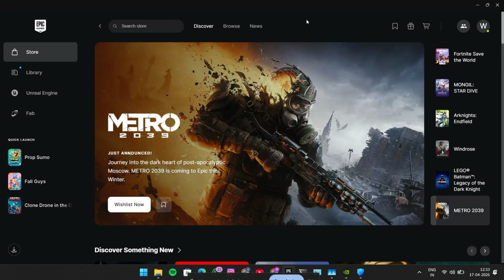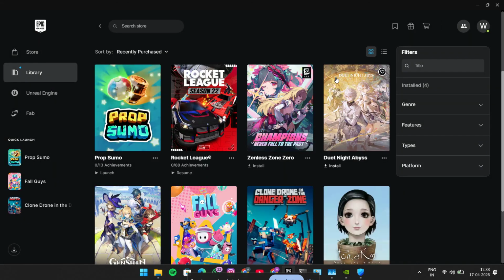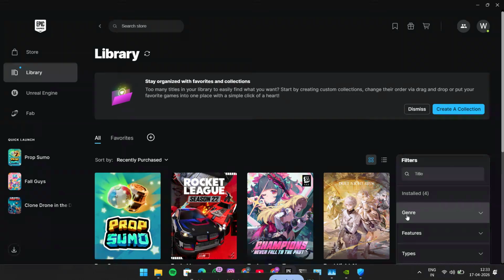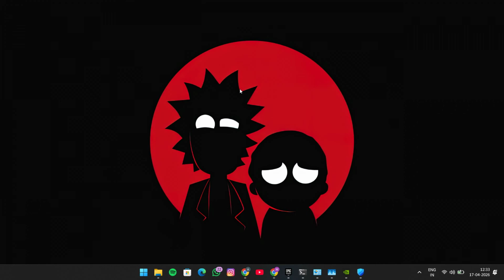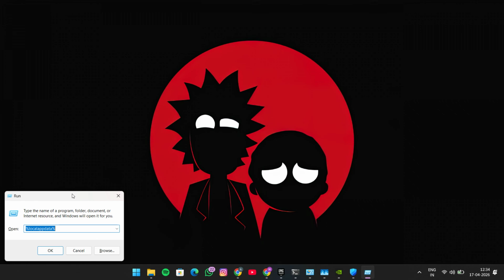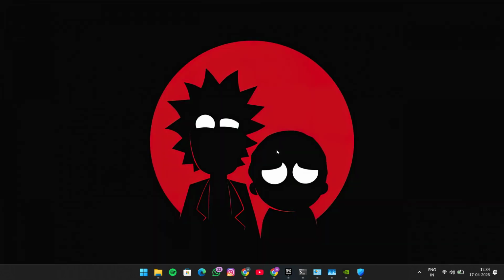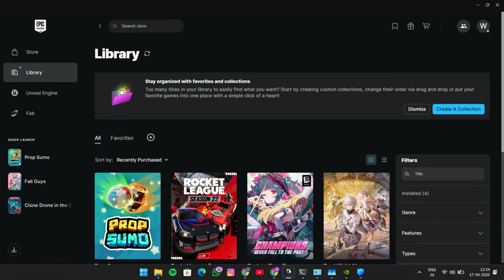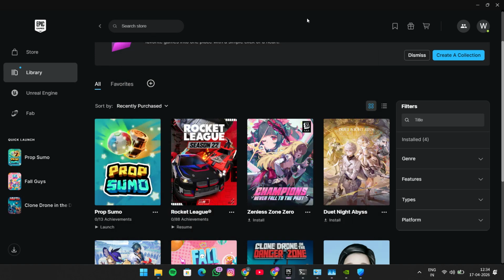Fix Epic Games Error Code LS-0016 [Easy Step-By-Step Guide]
Learn how to fix Epic Games error code LS-0016 with this simple step-by-step tutorial. We’ll verify game files, clear the Epic Games webcache, check Ubisoft Connect, run the launcher as administrator, and make sure no background process is blocking the game.

🕚Timestamps:
0:00 Intro
0:19 Verify the Game Files
0:50 Update Ubisoft Connect
1:13 Fully Close Epic Games Launcher
1:36 Clear the Webcache Folder
2:10 Run Epic Games Launcher as Administrator
2:31 Check Task Manager for Background Processes

✍️What You'll Learn In This Video:
• How To Fix Epic Games Error Code LS-0016
• How To Verify Epic Games Files
• How To Clear Epic Games Webcache
• How To Update Ubisoft Connect For Epic Games
• How To Check Task Manager For Stuck Game Processes

💡Pro Tips:
• Always close Epic Games Launcher from the system tray before clearing cache.
• If the game is a Ubisoft title, confirm Ubisoft Connect is signed in and updated.
• Run the launcher as administrator to avoid permission-related launch errors.
• If verification fails, restart your PC and try again.
• Check Task Manager for leftover Epic or game processes if the error keeps returning.